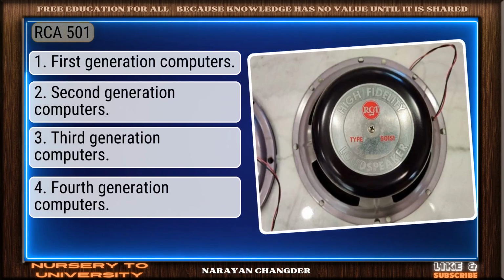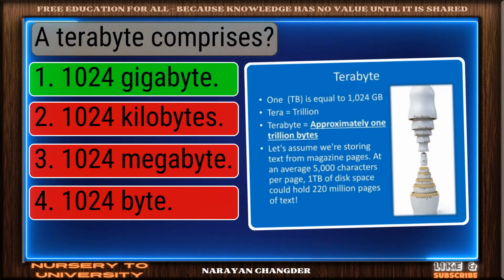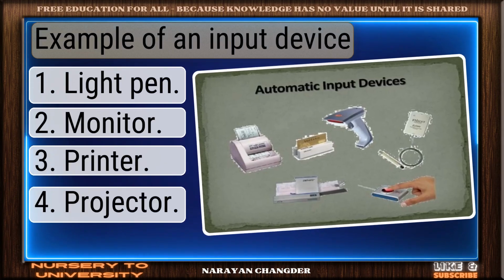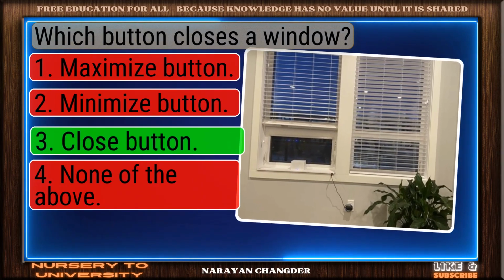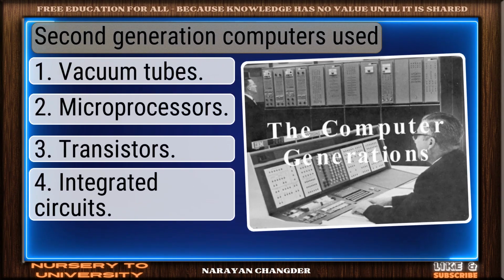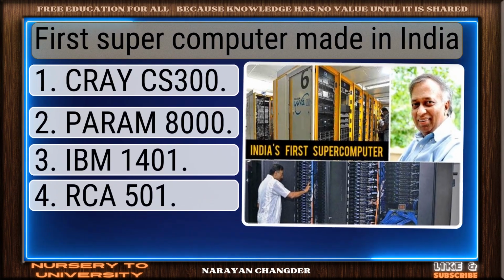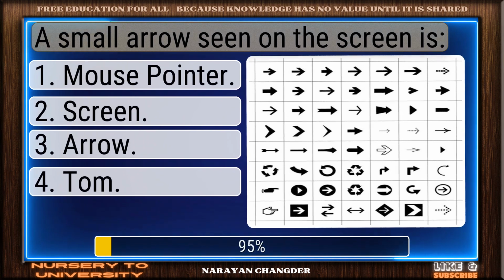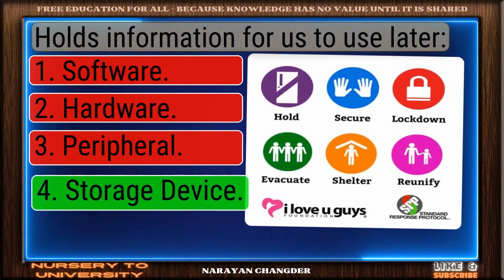CLASS 1 COMPUTER CHAPTER 6 STARTING AND SHUTTING DOWN